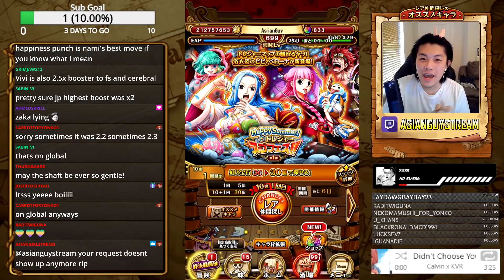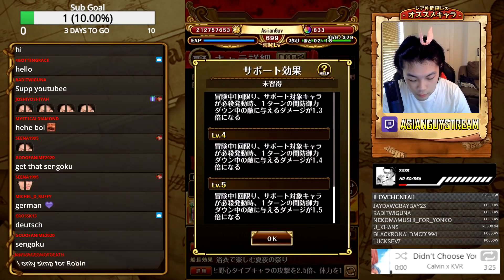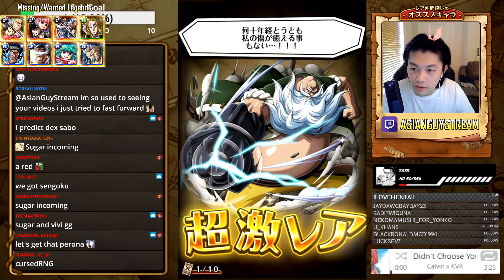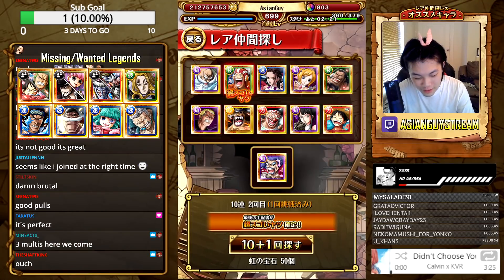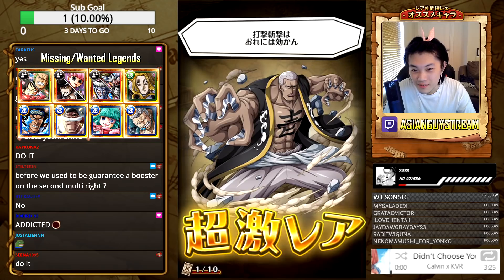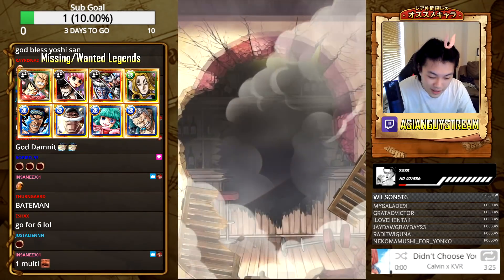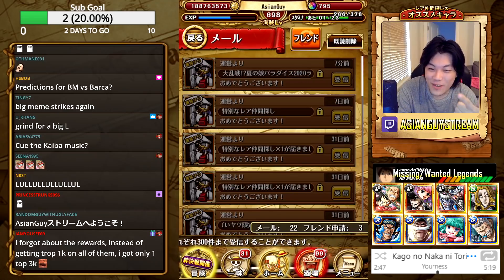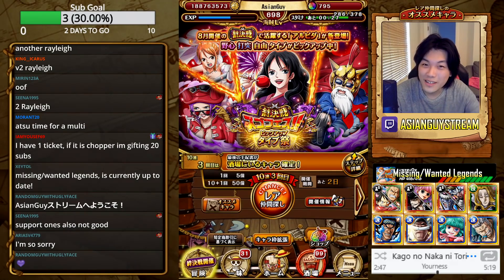I spent over $100 for this AMAZING Multi ThankYouChat | One Piece Treasure Cruise | ワンピース (トレクル)